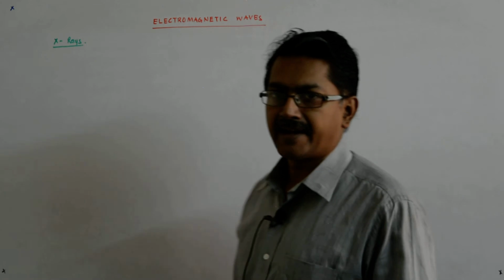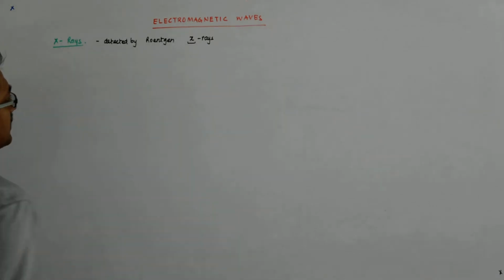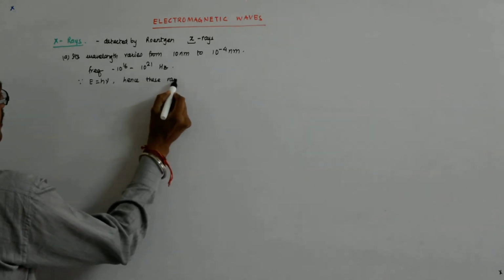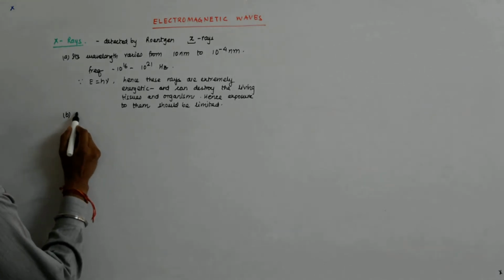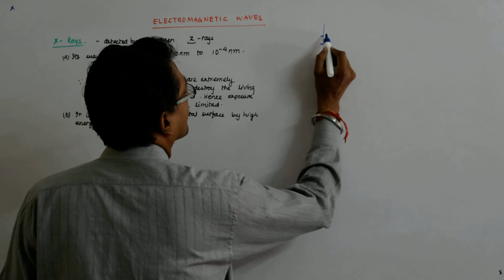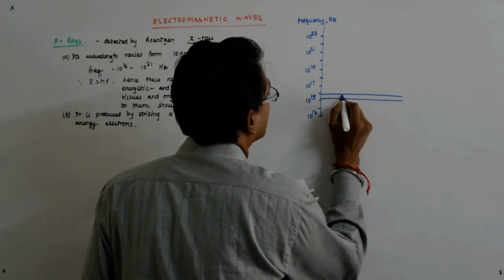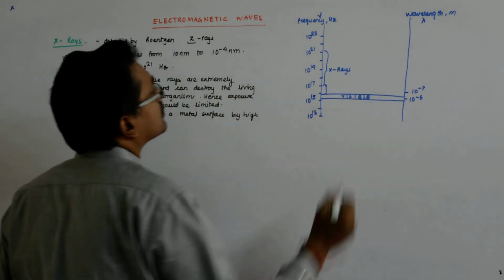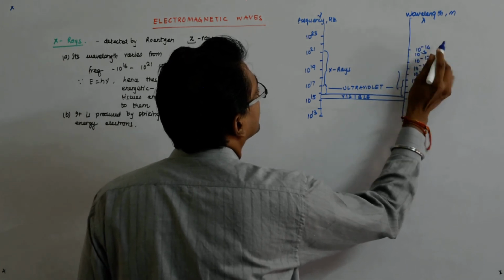Electromagnetic Waves 24